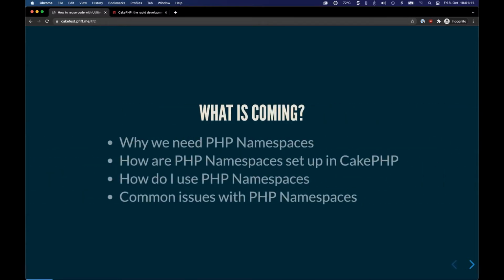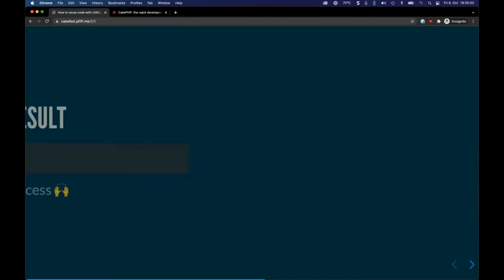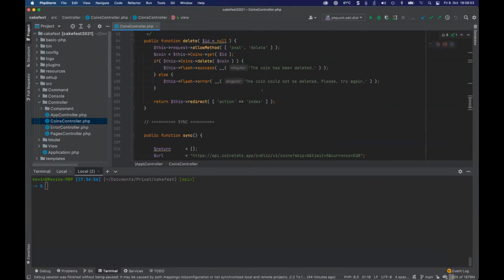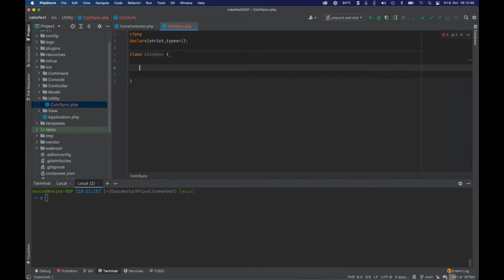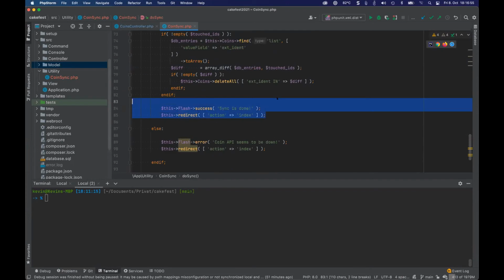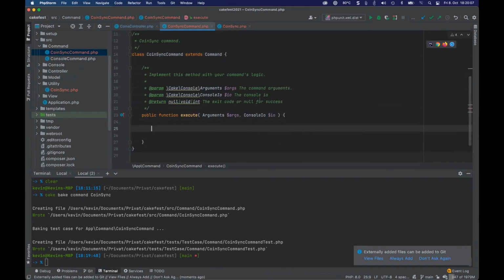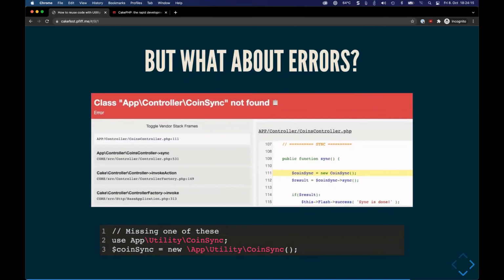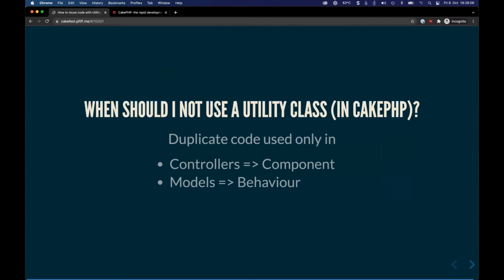CakeFest Virtual 2021 Day 2 - How to re use code: Utility Classes and PHP Namespaces - Kevin Pfeifer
Sometimes you need to re-use some functionality in multiple places like commands, controller functions or other specific events.
Instead of copying the code and producing duplicate code a good solution are Utility Classes.

In this talk I will go more in depth in the following topics:
* Why we need PHP Namespaces
* How are PHP Namespaces set up in CakePHP
* How do I use PHP Namespaces